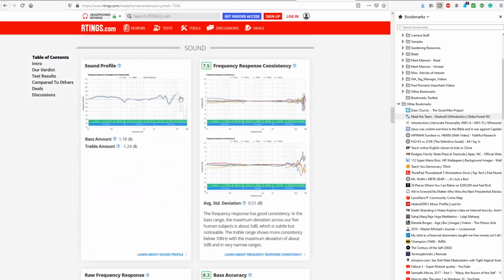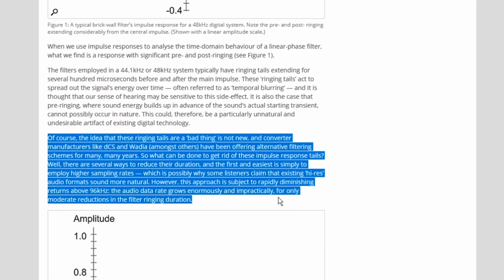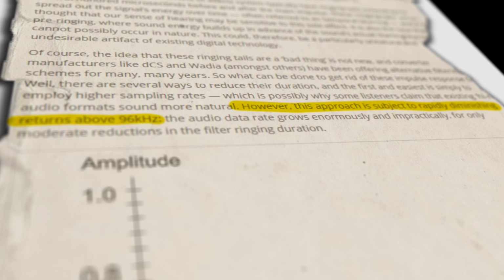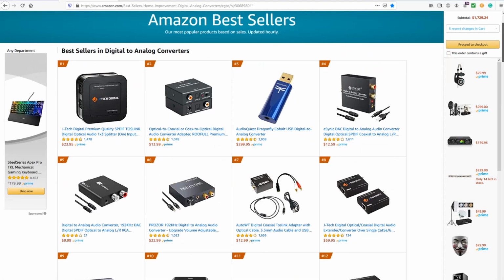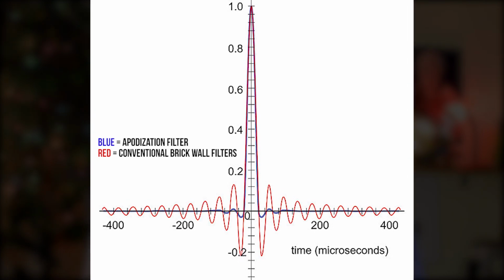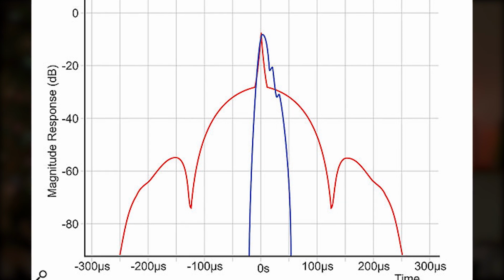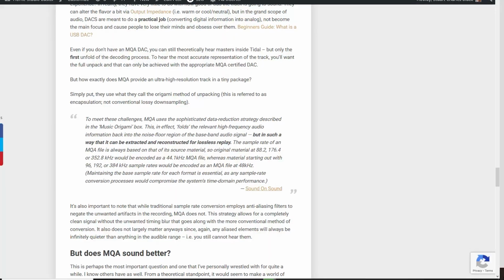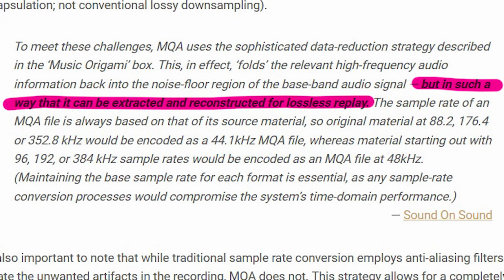💡What is MQA?! (Everything You Need To Know)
My Updated Storefront/NO BS Recommendations
⚡iFi Zen On Amazon

I hope you enjoyed this HIFIMAN Sundara vs. HD650 vs. HD600 Shootout and came away with some valuable insight. Questions? Comments? Requests? Leave them down below! I could really use your support, feedback, etc.

🔗Paid Links🔗
Zen At B&H
📰Guides///
Table of Context:
What is MQA? 0:00
Time Smearing/Temporal Precision: 1:22
Von Békésy and Microseconds: 2:13
Sound On Sound, Impulse Response, and Diminishing Returns: 2:54
What is actually relevant? 4:13
Pre-Madonna/Apodization/MQA: 5:29
DACS & Output Impedance: 7:09
Big Sound, Small Package & The Origami Unpack: 7:53
Anti-Aliasing/Brick Wall Filtering: 9:02
Does MQA Sound Better? 9:31
Soundstage, Speakers, and Music Quality: 10:59
Outro/Rap: 12:22